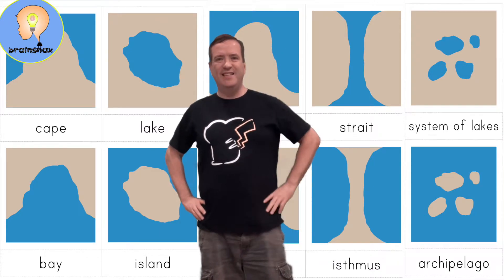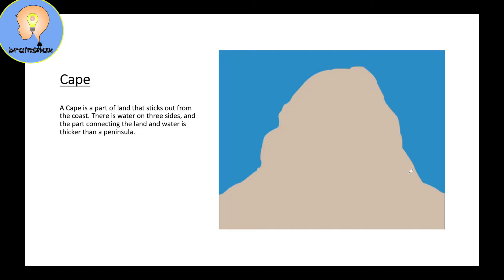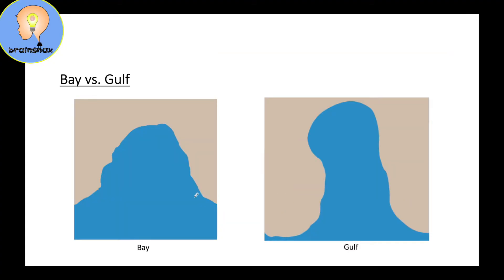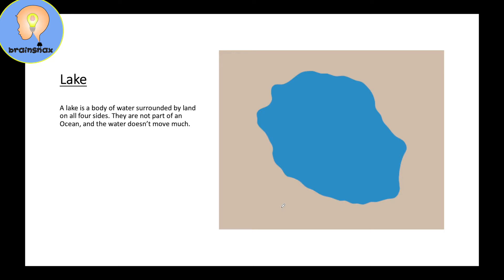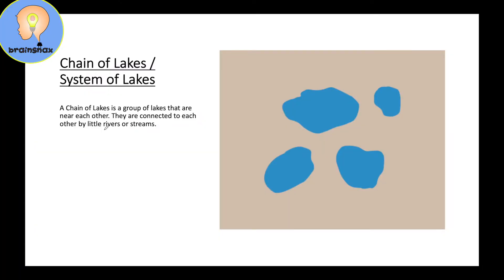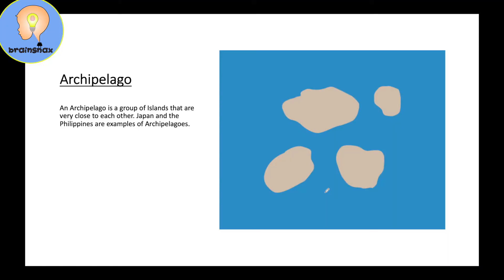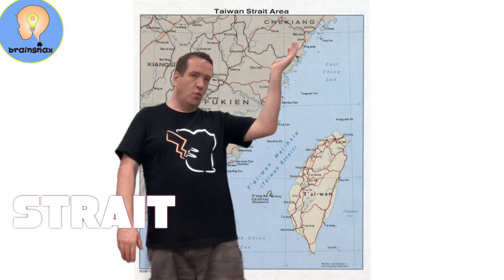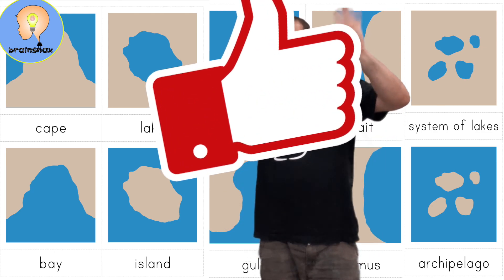Landforms | Water bodies | Water Forms | Montessori style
Let's learn about bodies of water and landforms together. We'll discuss water bodies, and water forms like: bays, capes, peninsulas, lakes, and more... With Montessori style cards.